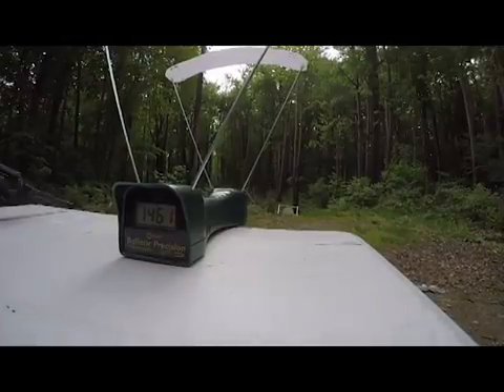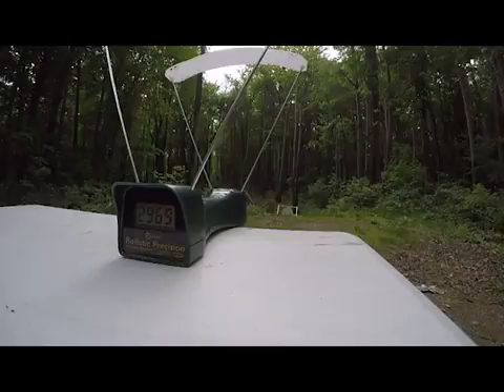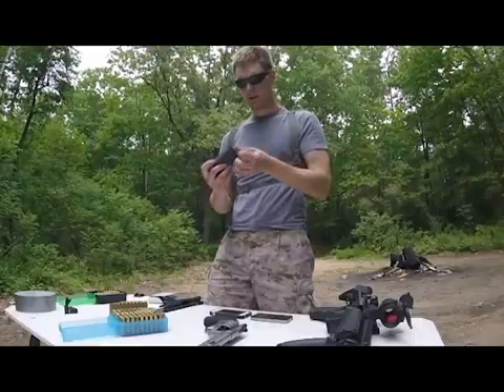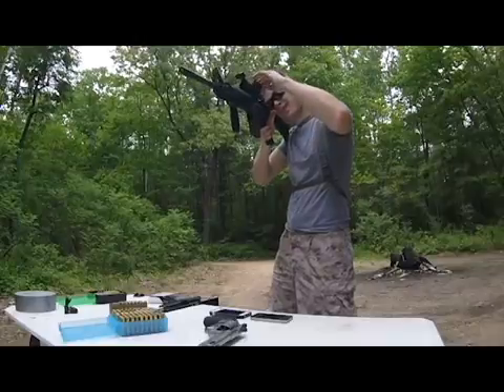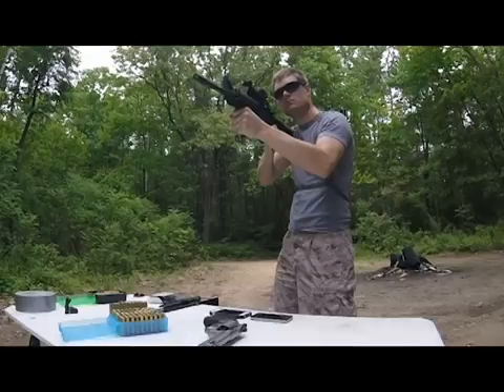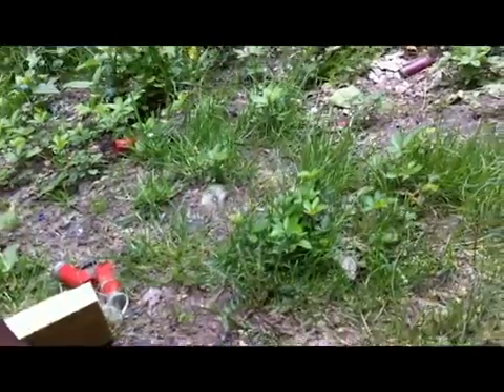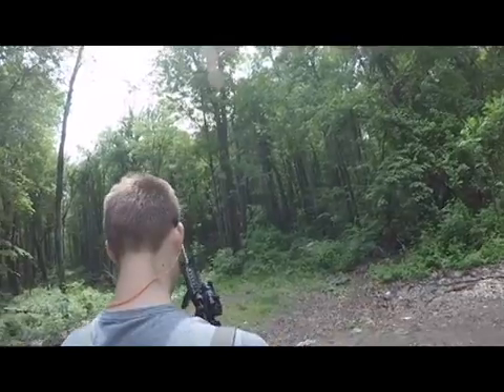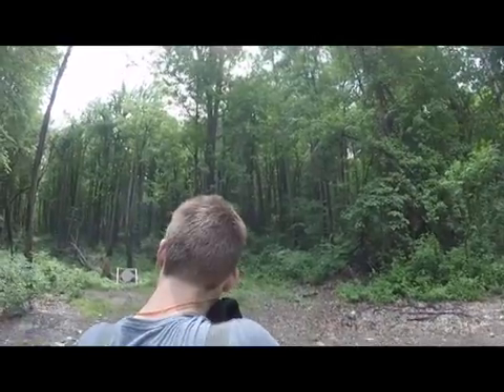Can winchester 5.56mm frangible rounds penetrate 3a Body Armor?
This is test footage of various experiments i did earlier today.
I tested Winchester 50 grain 5.56mm frangible rounds against Military issue soft armor and 10 gauge carbon steel.

I chronographed the rounds at just under 3000 FPS out of a 14.5" 1/7 barrel.